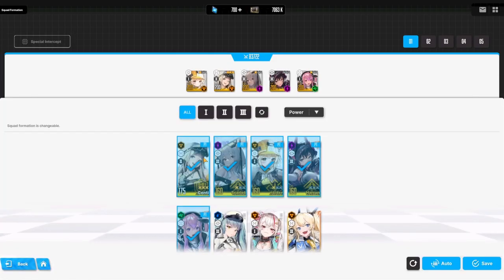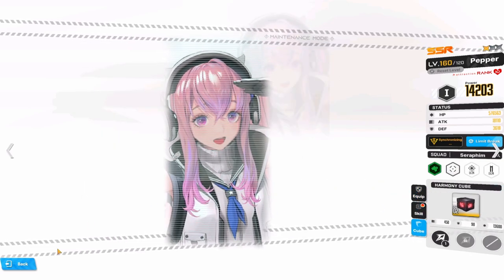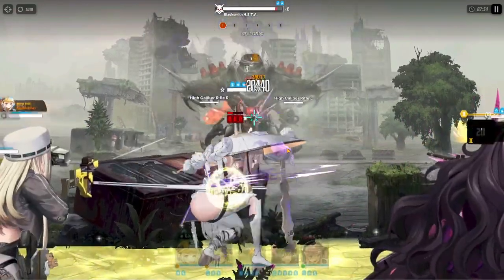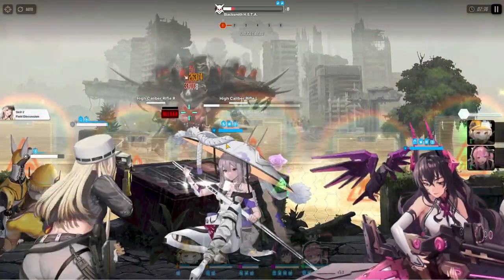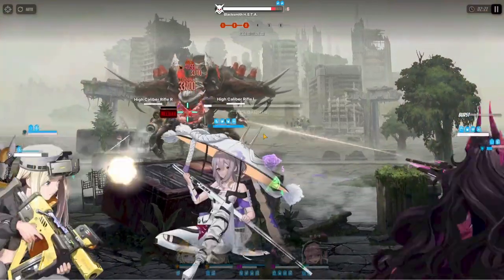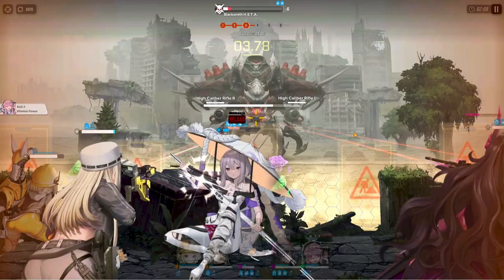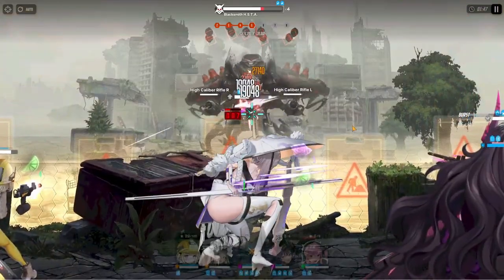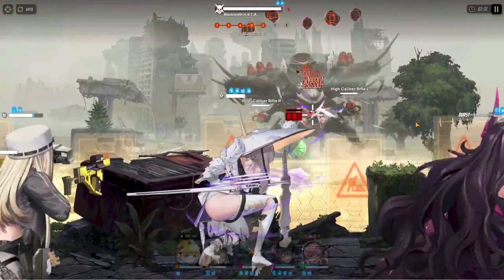Blacksmith Special Interception Strategy Guide (Phase 7+ clear) [Goddess of Victory: Nikke]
Time for the recurring Blacksmith special individual interception grind. This guide shows my 2x Burst 3 AOE composition to help clear Blacksmith.

My gameplay here only goes up to phase 7, as I was a bit late on my burst 3 timing via emulator and was not able to fully clear Blacksmith's bombs before hitting me. However, I am able to consistently clear up to phase 8 on my phone.

The main techniques are:

* Have two burst 3 characters, which have an AOE attack - this attack needs to be timed against Blacksmith's bombs, so that they are destroyed. I personally use Scarlet & Harran, but other AOE burst Nikkes with investment are viable (such as Privaty)

* For the rest of your team comp, ensure that it results in your burst 3 becoming available when Blacksmith launches their bomb attack. It may take some trial and error before you find a comp that perfectly syncs up (the bombs are launched every  ~15 seconds)

* Attack Blacksmith's core (red sphere in the middle) for extra damage. Attacking the rifles on the side of Blacksmith does less damage and you are unlikely to destroy the rifles in any case

* For those that have a good healer and Liter, you may want to purposely take a mixture of health & cover damage when Blacksmith shoots you with the rifle. This helps to spread out the damage taken and puts less pressure for either your healer or Liter to keep your team healthy

Chapters:

00:00 Nikke comp explanation
00:16 Explaining Blacksmith's mechanics/attack pattern
00:39 Scarlet's 1st AOE attack
00:54 Harran's 1st AOE attack
01:13 Scarlet's 2nd AOE attack
01:29 Harran's 2nd AOE attack
01:43 Scarlet's 3rd AOE attack
02:00 Harran's 3rd AOE attack
02:15 Scarlet's (late) 4th AOE attack